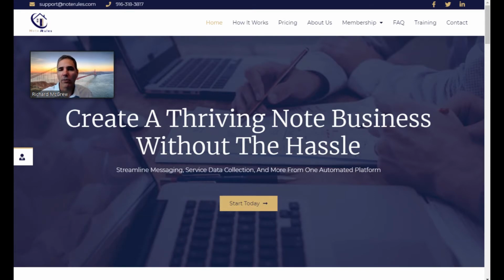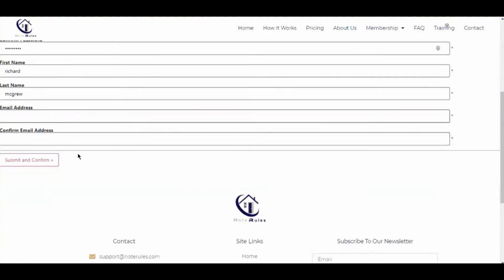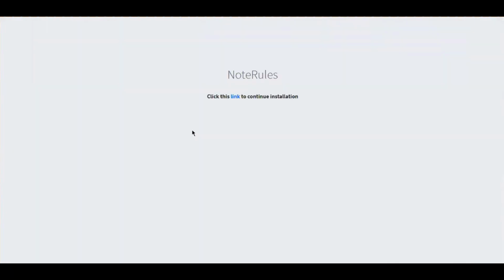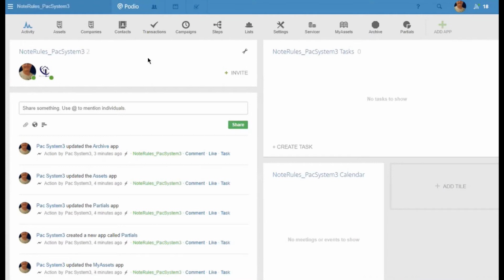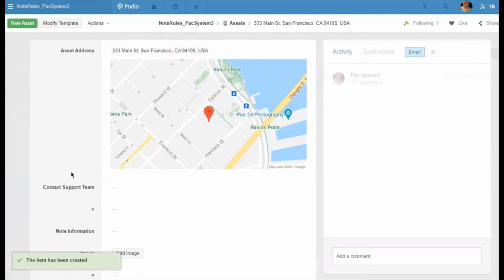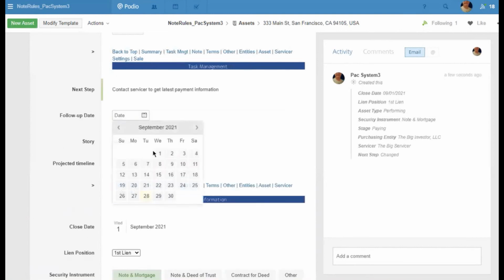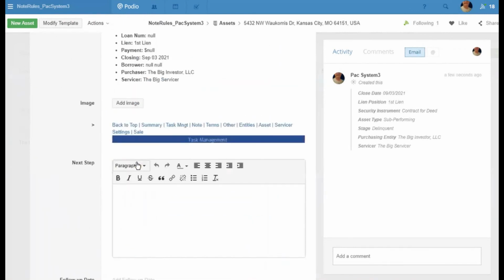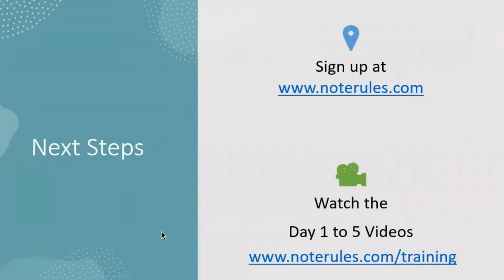NoteRules Install And Setup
Hi, I am Richard McGrew, a note investor and software engineer. I created NoteRules to help Note Investors organize their business. Today, I am going to walk you through the installation and setup, showing you how truly simple the system is and that in just a few minutes you can be up and running.

We start with signing up. Let’s go to NoteRules.com, click the Pricing tab at the top, and scroll down to the Plans table. At the bottom of this table are buttons you can use to select which Plan is right for you. In our example, we have only two notes so we are going to click the ‘Get Starter’ button.

We open the email and click the ‘Installing your Software’ link. This opens a browser window with a link to start the install process. Clicking the link will take you to Podio.com. We use Podio as the base services provider to ensure world class uptime.

If you don’t have a Podio account, you will need to click Sign up. This takes just about 2minutes and is super easy. This will ask you to go to your email and click the confirmation link. From there, you will be taken back to Podio.com and asked for an organization name and how big your company is. Click submit and you now have your Podio account.

If you have a Podio account, sign in.

Once you are logged into your Podio account, you will be presented with green and red authentication buttons. Click the green button to enable NoteRules to automate your Podio account.

This takes you to a NoteRules install confirmation window. You can close this window and head back to your email. In just about 2minutes, you will receive a ‘Welcome to NoteRules’ email that contains a link to your new NoteRules Portal.
Our NoteRules portal is organized as a set of apps, just like on your phone. We will place important information in these apps. In our demo, we are going to create a couple Assets and a couple companies.
Let’s start by going to the Companies app. We will create a servicer and an investor. Later, we will link these to the Assets we create.

Click the green Add Company button. Add a company name, click Save. Change Company Type to Servicer, add a phone number. Click Companies in the top center to exit out then click Add Company, add a company name and click Save. Change Company Type to Investor, and add a phone number. Click Companies in the top center to exit out. You have now created two Companies
We are going to create two Assets, one that is performing that needs some follow up with the Servicer. The other is a sub-performing note and we need to contact the county to check on taxes. We will set the servicer and purchasing entities the same on both assets.

Click the Assets app, then click the green Add Asset button. Type an address, click on it, then click Save Asset. Scroll down to Next Step. Enter “Contact servicer to get latest payment breakdown”. Click on Follow-up Date and select a date that is two days from now. Scroll down to the Asset Type and select Performing. Change the stage to Paying. Now we will set the Servicer and Purchasing Entity. Scroll down to Servicer, click the pull-down, and select the servicing company you created. Scroll down to Purchasing Entity and select the investor you created. Click Assets in the top Center to exit out

Click the green Add Asset button, Type an address, click on it, then click Save Asset. Scroll down to Next Step. Enter “Contact county to get tax status”. Click on Follow-up Date and select a date that is one week from now. Scroll down to the Asset Type and select Sub-Performing. Scroll down to Servicer, click the pull-down, and select the servicing company you created. Scroll down to Purchasing Entity and select the investor you created. Click Assets in the top Center to exit out.

You have now created two Assets. You see both in the table, and they are sorted by the date the next task is due. This is very helpful as you get more assets and need to determine what to work on next.
OK, we will stop here for now. Today you learned how to install NoteRules and how to add Companies and Assets to your portal. If you want more information, or to try it for yourself, head over and check us out.